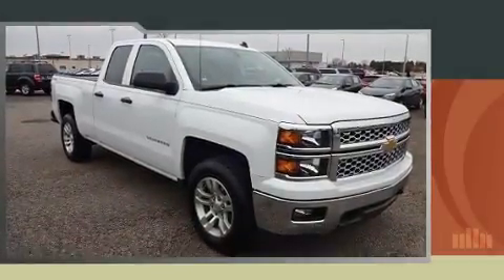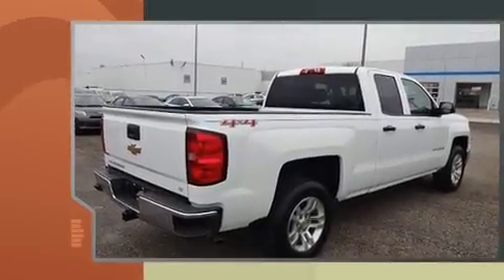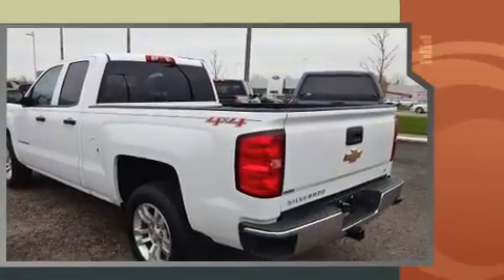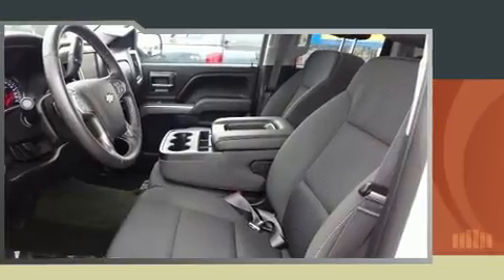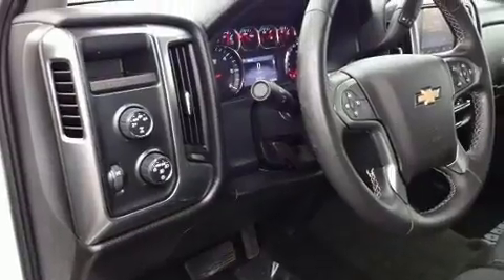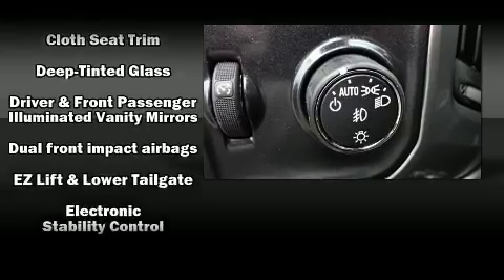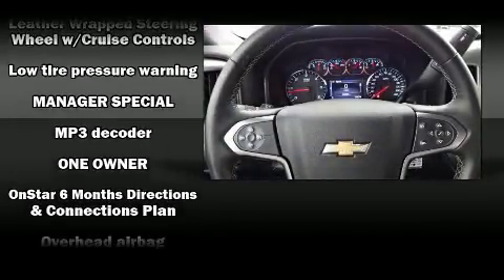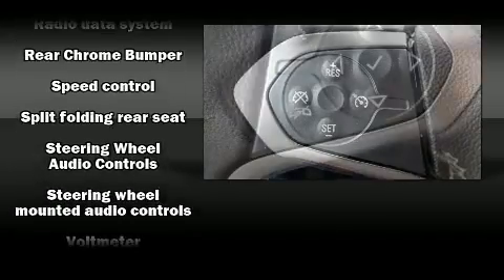2014 Chevrolet Silverado 1500 LT in Saginaw, MI 48603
Draper Auto Group
4200 Bay Road

Experience driving perfection in the 2014 Chevrolet Silverado 1500. With just over 20,000 miles on the odometer, this truck stands out from the crowd, boasting a diverse range of features and remarkable value! It features four-wheel drive capabilities, a durable automatic transmission, and a powerful 8 cylinder engine. Chevrolet prioritized fit and finish as evidenced by: a tachometer, variably intermittent wipers, fully automatic headlights, tilt steering wheel, power windows, cruise control, and 1-touch window functionality. You and your passengers will enjoy the stereo system, which includes a CD player with MP3 capability, and 6 speakers, providing excellent sound throughout the cabin. Chevrolet ensures the safety and security of its passengers with equipment such as: dual front impact airbags with occupant sensing airbag, front SIDE impact airbags, traction control, brake assist, ignition disabling, onStar, and 4 wheel disc brakes with ABS. Electronic stability control ensures solid grip atop the road surface, no matter how challenging the driving conditions. We know that you have high expectations, and we enjoy the challenge of meeting and exceeding them! Please don't hesitate to give us a call.